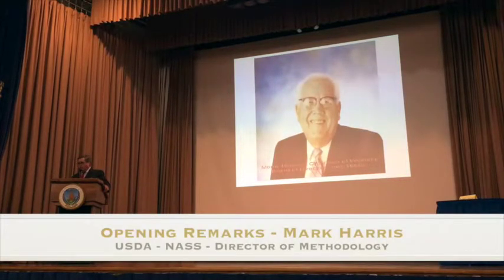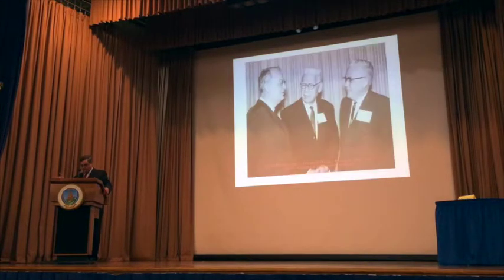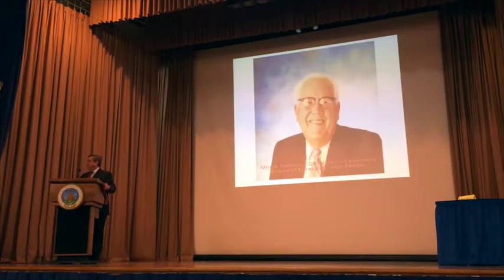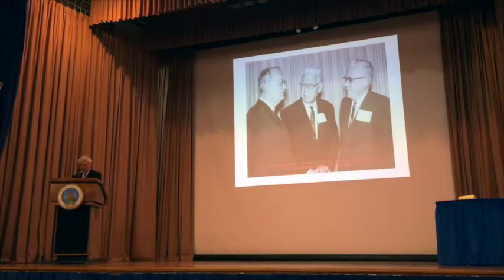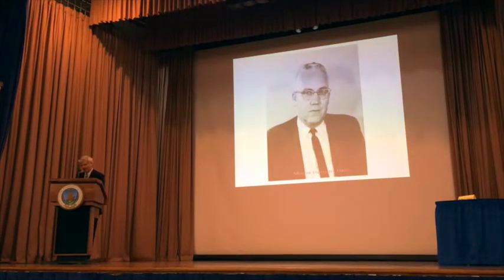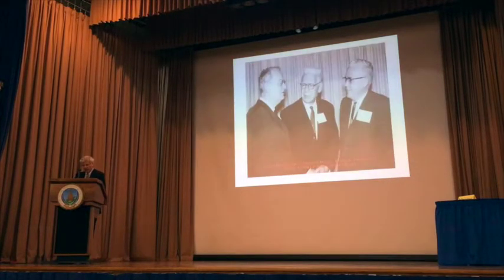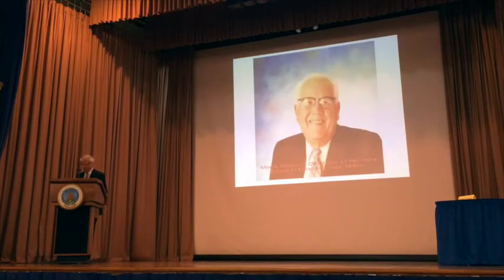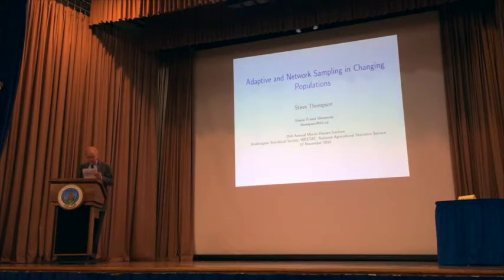25th Annual Morris Hansen Lecture - Nov 17 2015 - Opening Remarks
25th Annual Morris Hansen Lecture - Nov 17 2015 - Opening Remarks